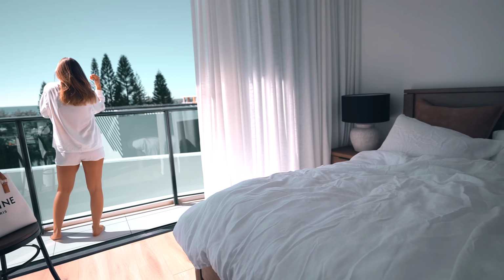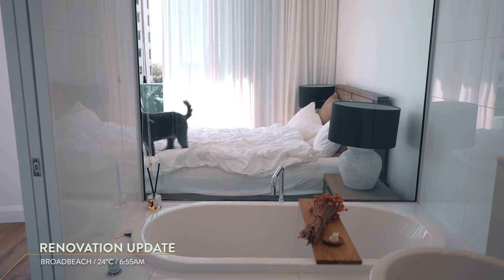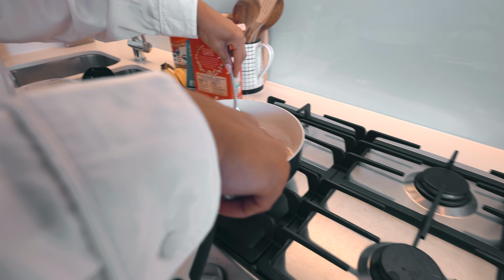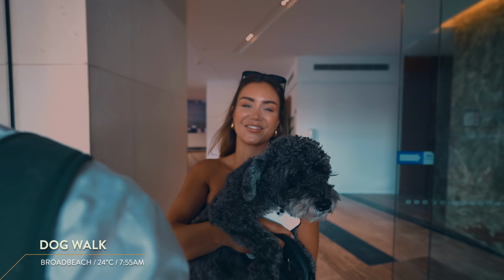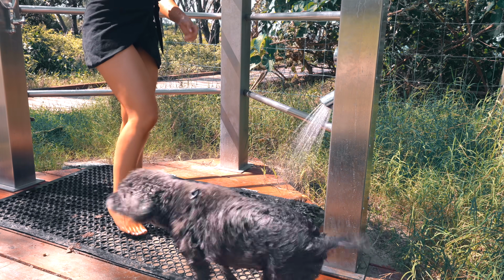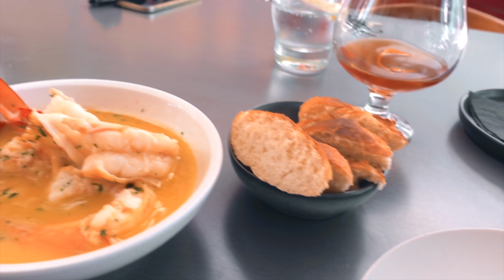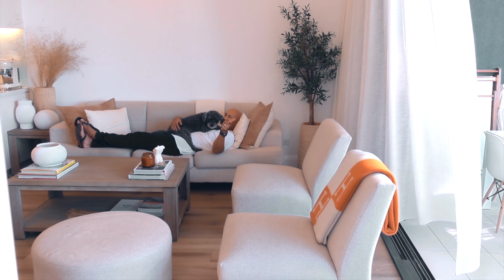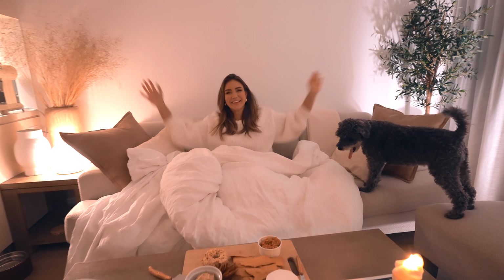Building our property portfolio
Today we decided to have a little romantic staycation in our airbnb, we've finally finished the renovations and we figured we should take a day and actually enjoy the fruits of our labour. We also have some very exciting news... We bought another investment property to convert in to another airbnb... Wait til you find out where it is!

Verona 4 Seater Dining Set With Replica Eames Chairs

⭐️ PIA MUEHLENBECK

⭐️ KANE VATO

⭐️  WHAT GEAR DO WE SHOOT WITH?

MAILING ADDRESS:

PIA MUEHLENBECK & KANE VATO
Suite 9, 224 Commonwealth Street,
Surry Hills, New South Wales 2010
AUSTRALIA